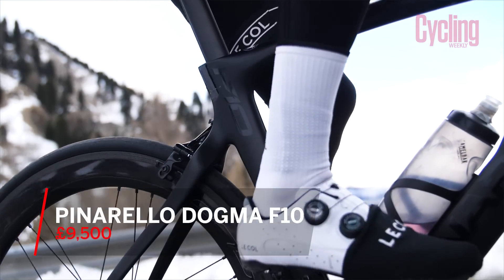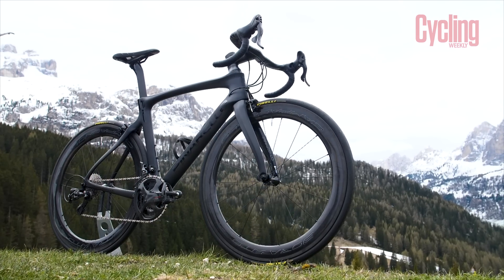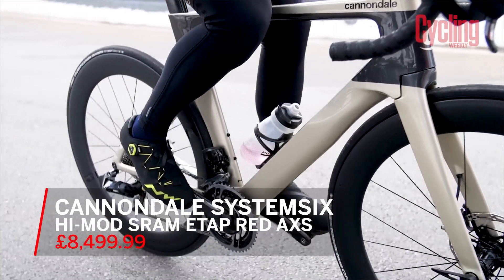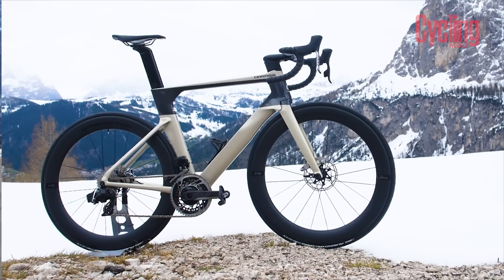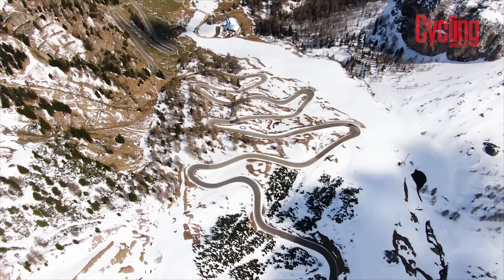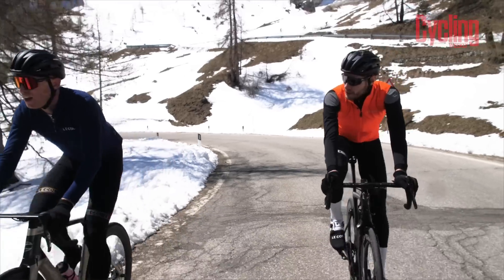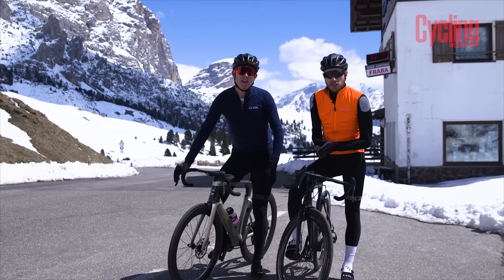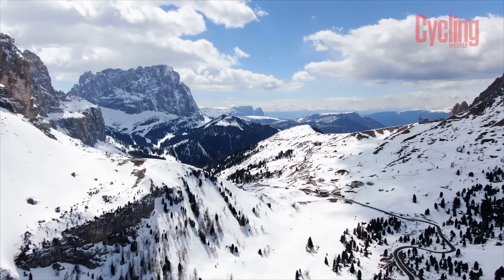Superbikes on Superclimbs: Passo Gardena | Cycling Weekly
Passo Gardena is one of the most beautiful passes in the Dolomites, so we took two of the most beautiful bikes in the world - the Pinarello Dogma F10 and the Cannondale SystemSix - to check it out.